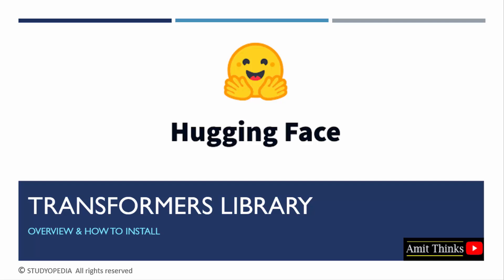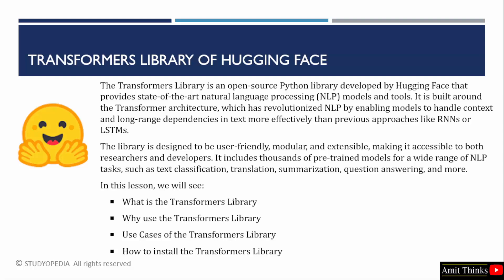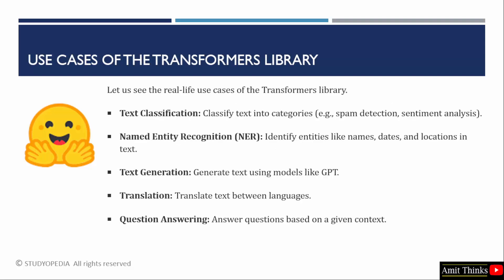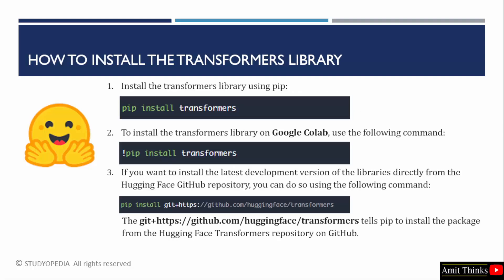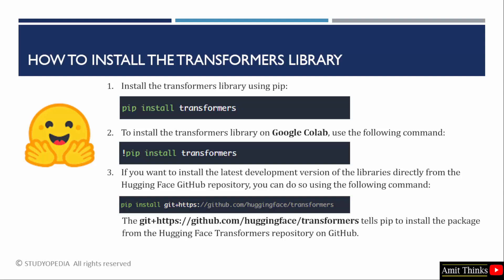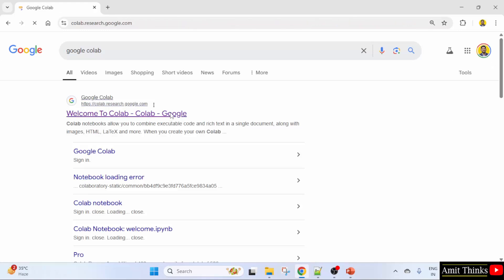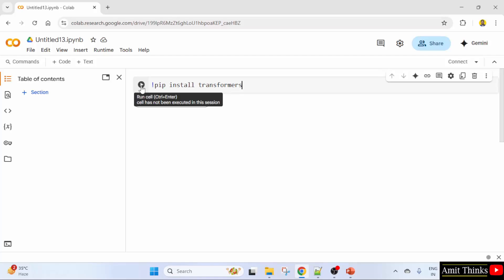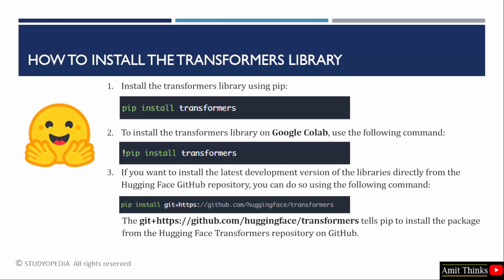How to install the Transformers library of Hugging Face | Hugging Face Tutorial | Amit Thinks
In this video, learn how to install the Transformers library of Hugging Face.